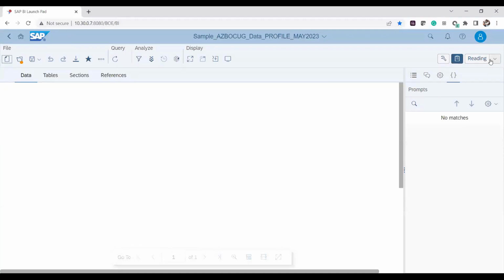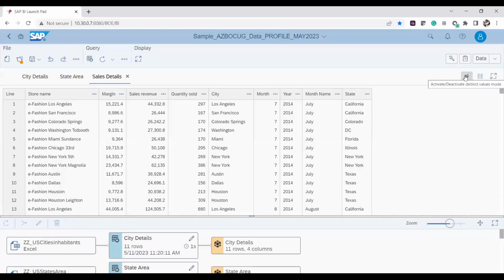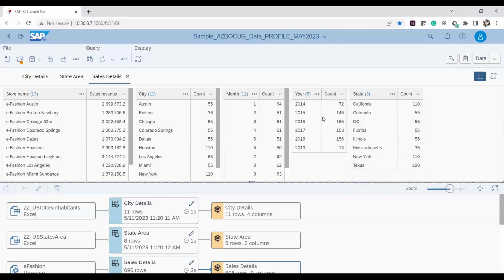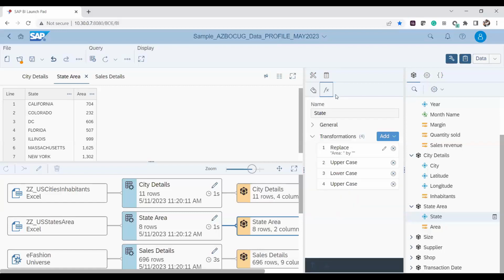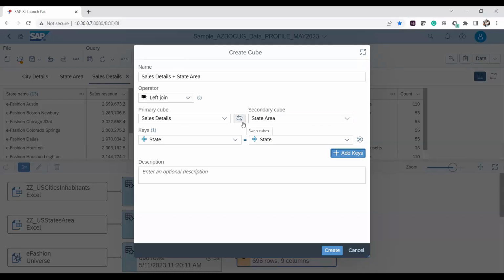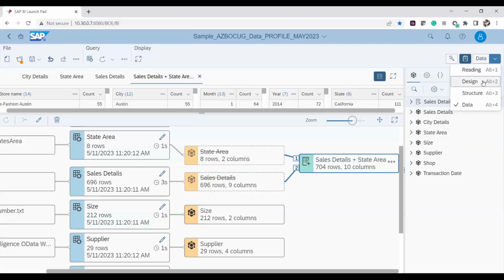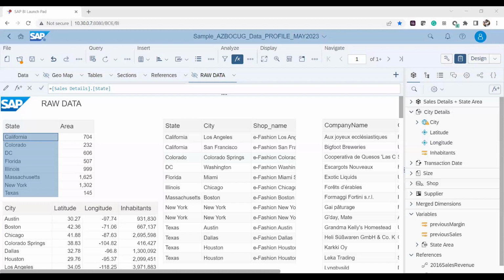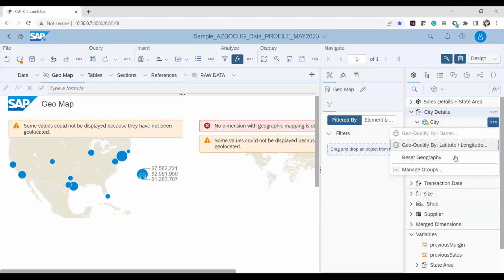New Data Profiler in SAP BusinessObjects BI 4.3 SP3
WebI 4.3 SP03 introduced a new mode called Data. In this session, I will demo the new capabilities which allow you to prepare your data by interacting with your metadata and data. The ability to profile and cleanse your data right in the WebI report empowers developers to a great amount.